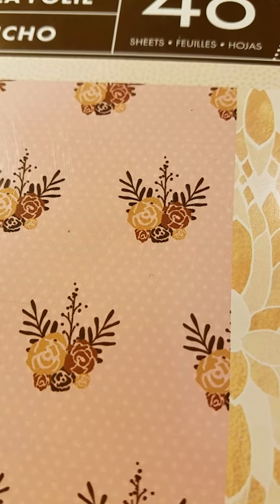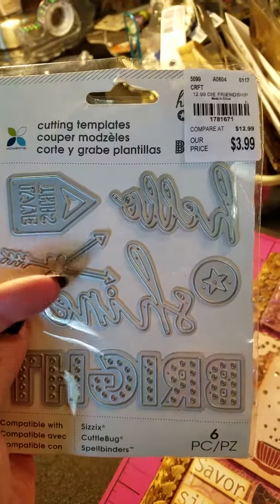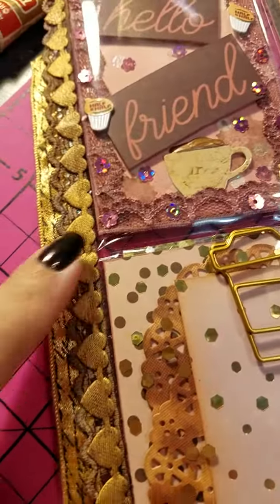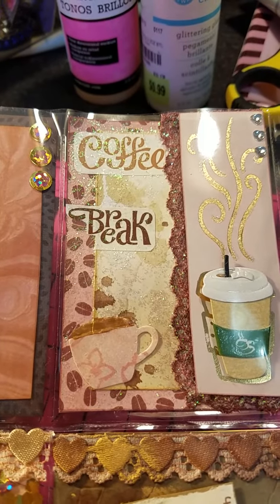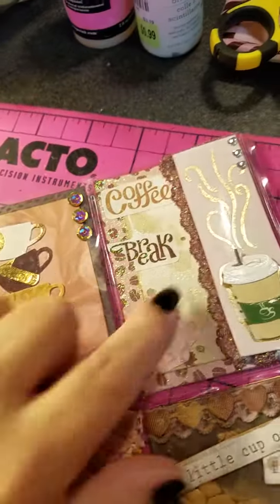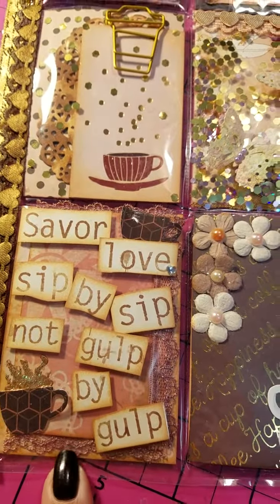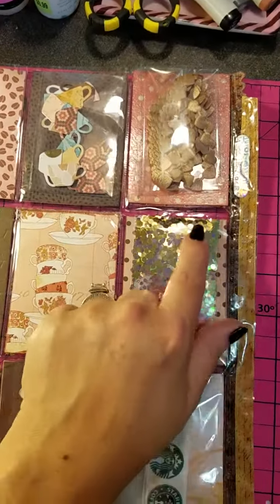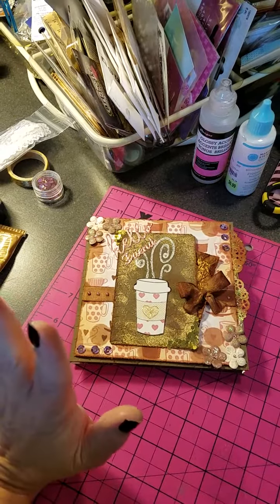Coffee Themed Pocket Letter for Darla G